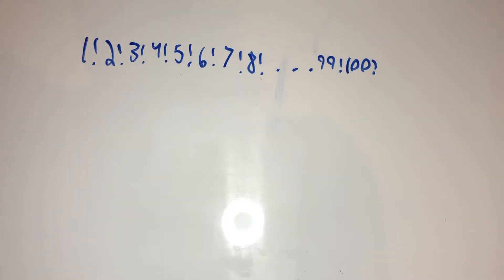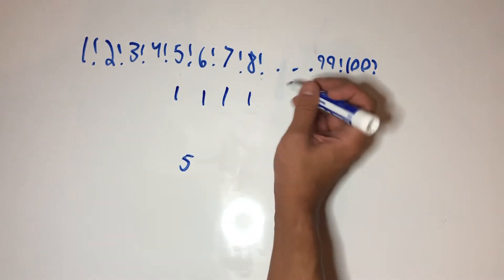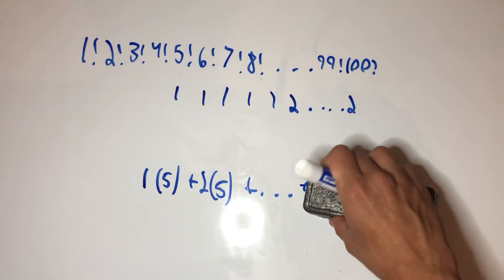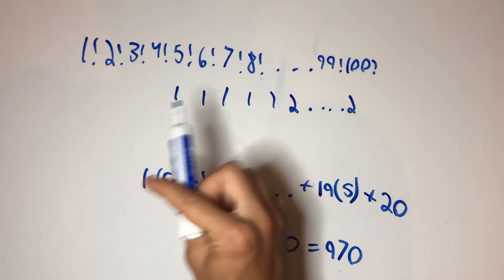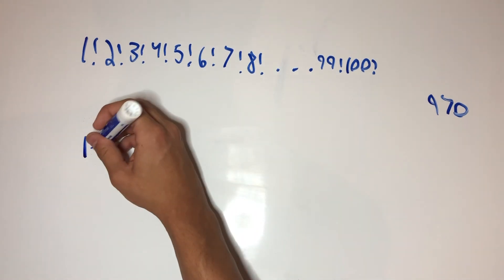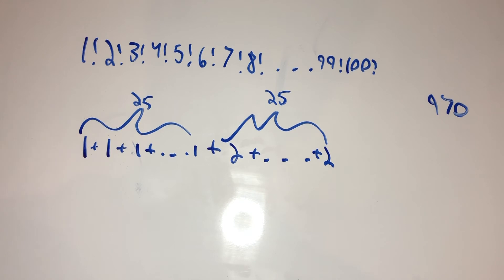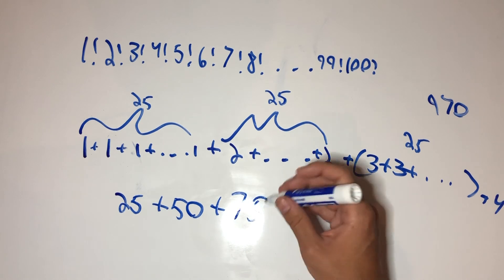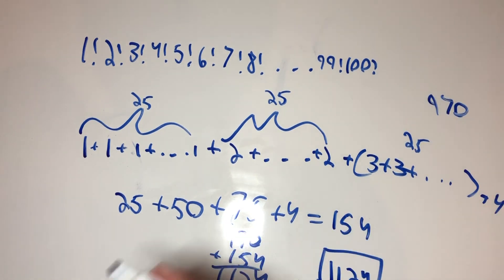Zeros at the End of a Factorial? (Challenge #6)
Sorry about the quality. I am working on fixing a few things such as the light in the middle of the board and sounding more enthusiastic!